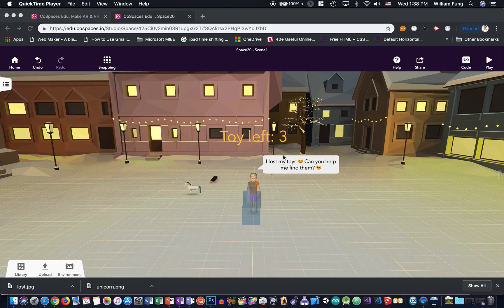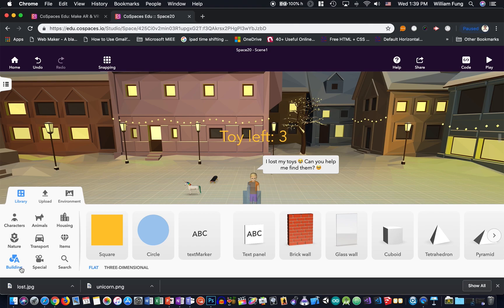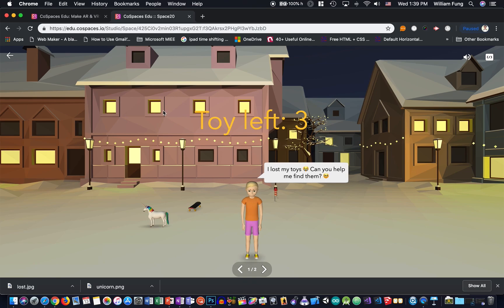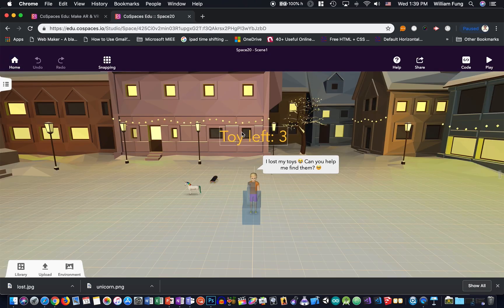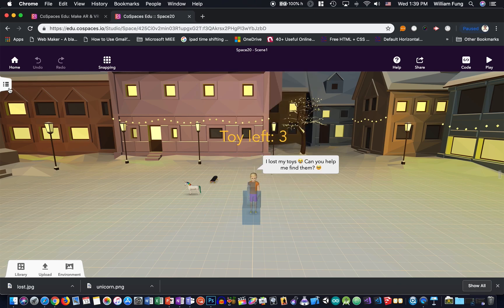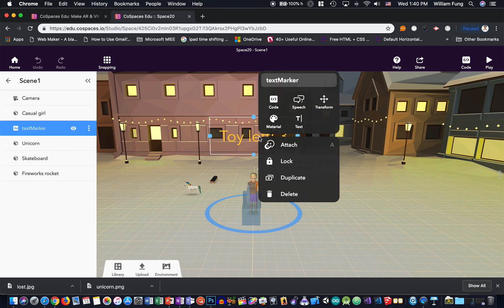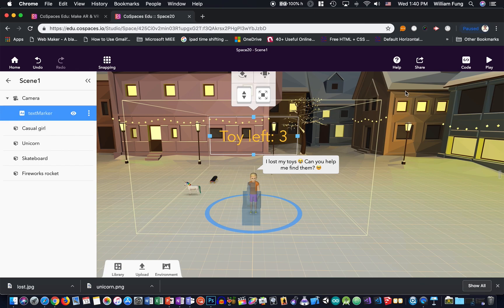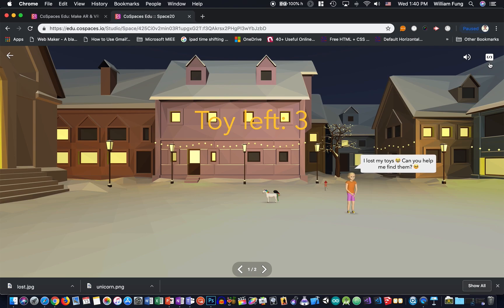CoSpaces Edu Tutorial: Always display the scoreboard on the screen